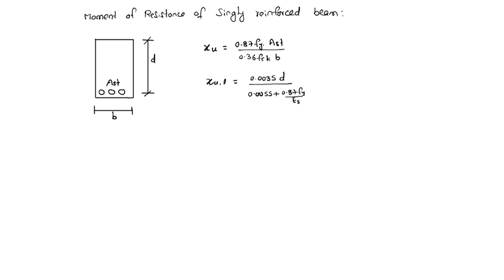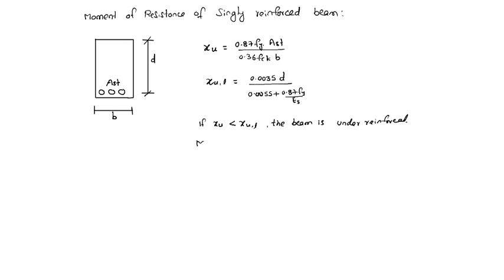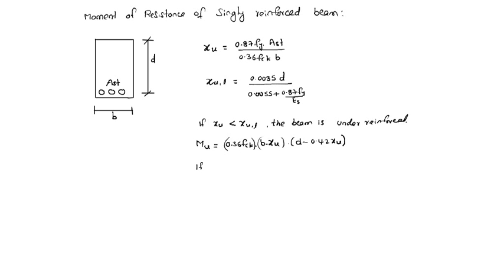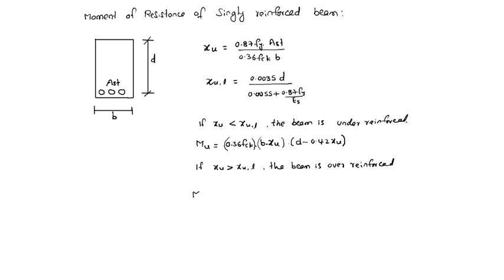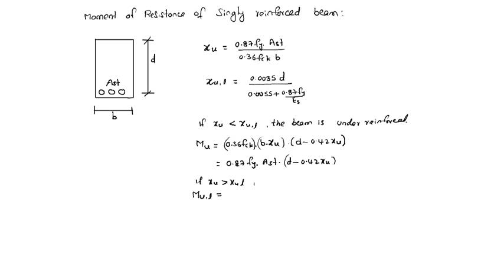moment of resistance of singly reinforced beam